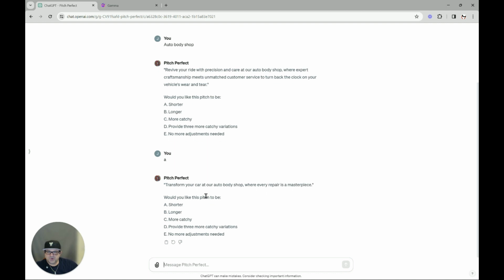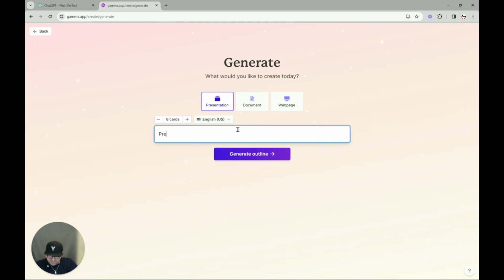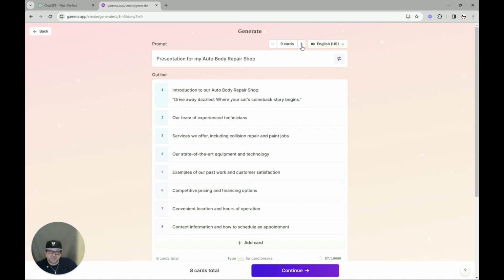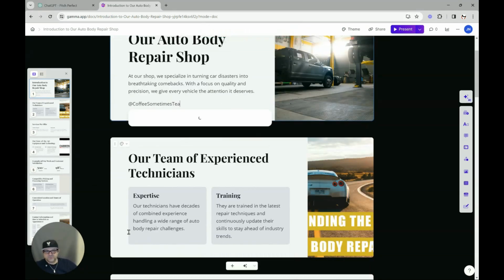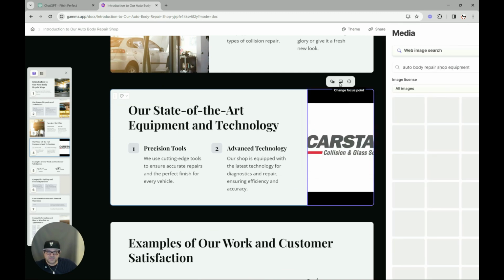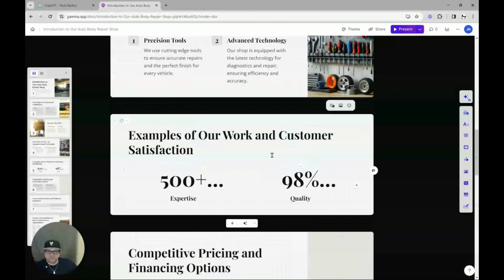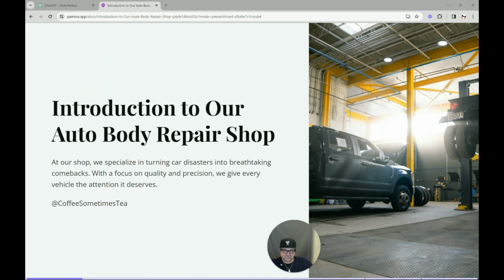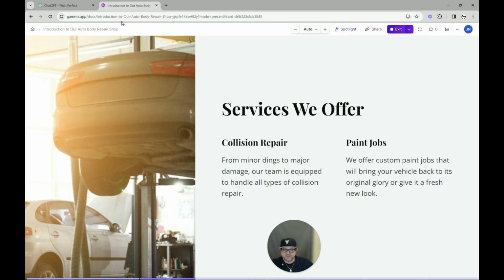HOW to MAKE PERFECT SALES PITCH DECKS w/ AI | Artificial Intelligence for Sales.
In this video, we dive into the world of elevator pitches, providing you with practical tips and demonstrations on how to craft compelling pitches for your business using AI tools like ChatGPT 4 and Gamma. Whether you're a startup entrepreneur or looking to refine your business's key message, this video is packed with valuable insights.

🔍 What You'll Learn:
Understanding Elevator Pitches: Why they are crucial for your business and how to make them impactful.
Using ChatGPT 4 and Gamma: Step-by-step tutorial on generating clear, engaging business pitches with these advanced AI tools.
Live Demo: Watch us create a real-time pitch for an auto body shop, showcasing the integration of AI-generated content and visual aids.

🚀 Key Features:
Practical examples to illustrate different pitch styles and approaches.
Tips on enhancing your pitch with AI tools for clarity and engagement.

Your support enables us to continue providing valuable content. Drop a comment with your thoughts or questions about elevator pitches and AI tools!

Links We Use For Creation:
Gamma.app